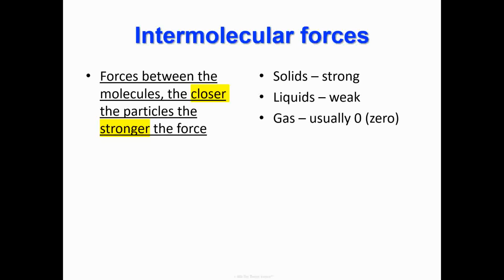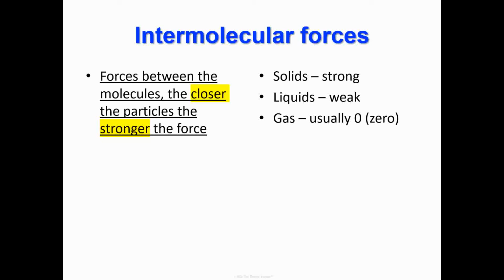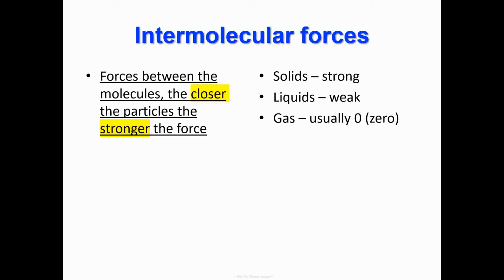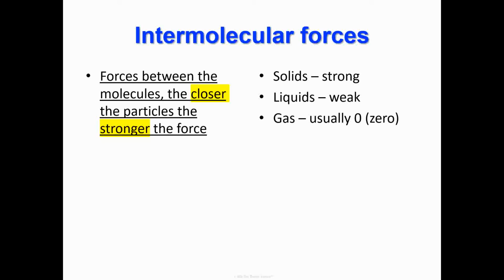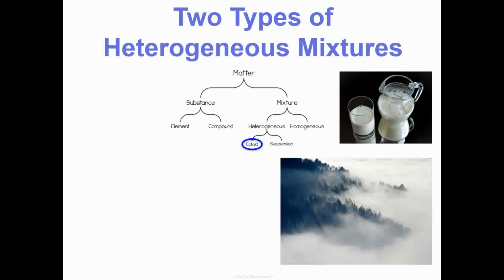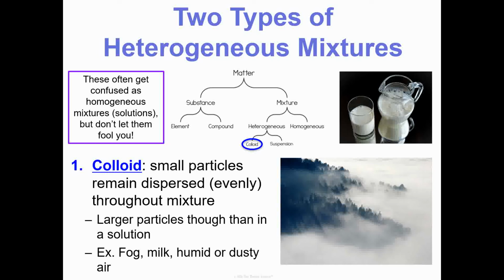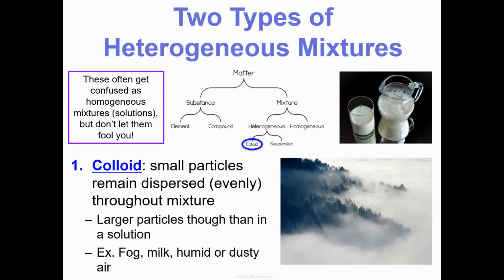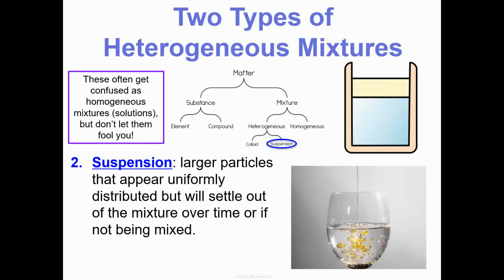Matter part 4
last section of unit 1 notes